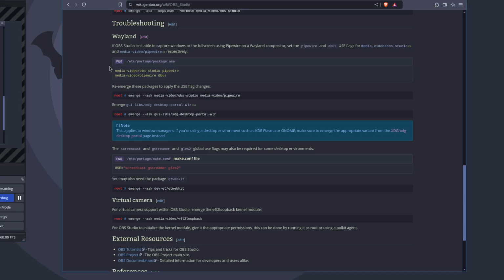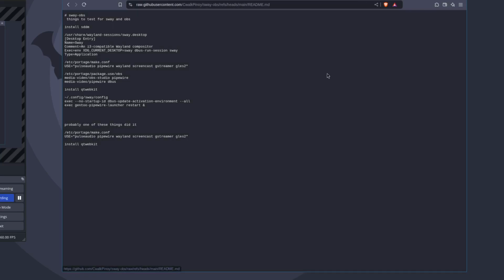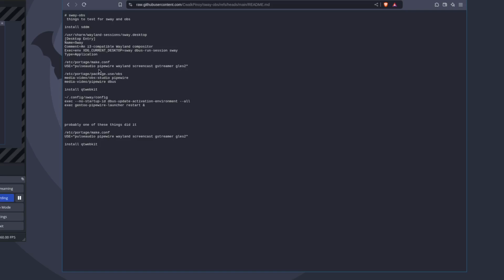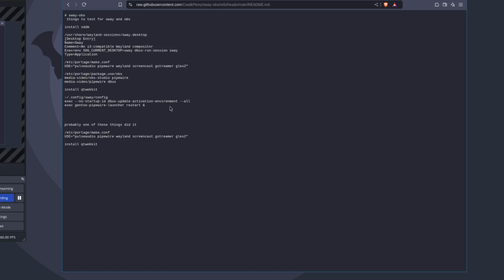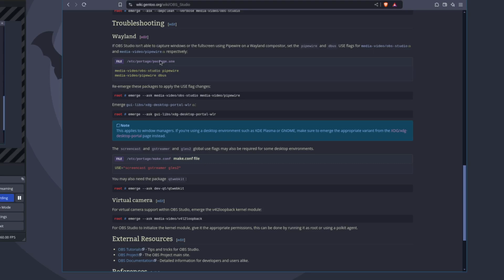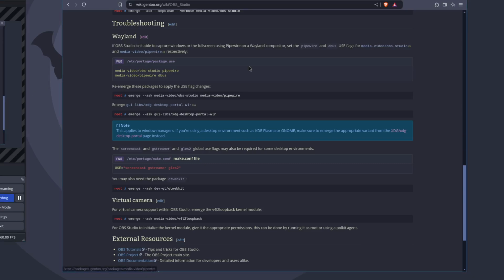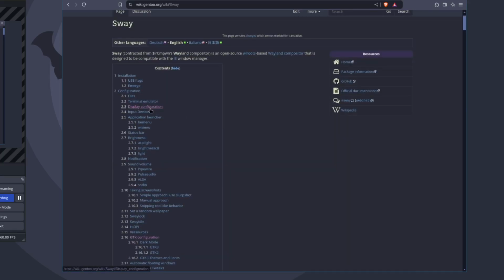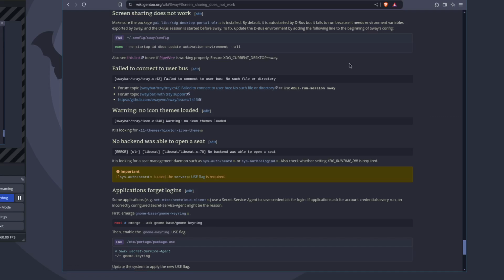Sway and OBS on Gentoo